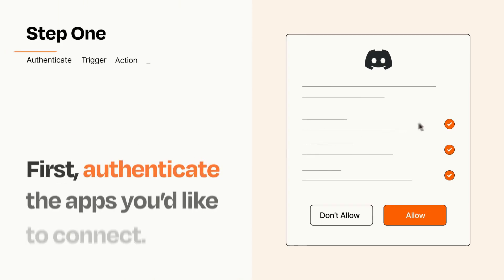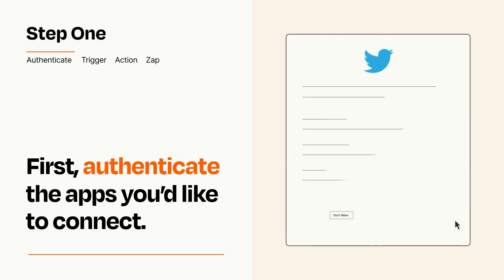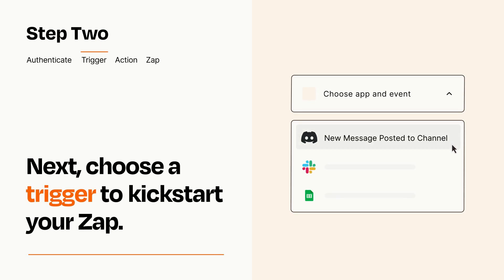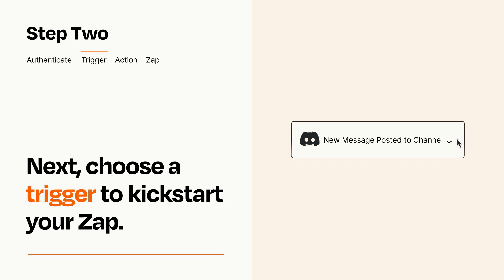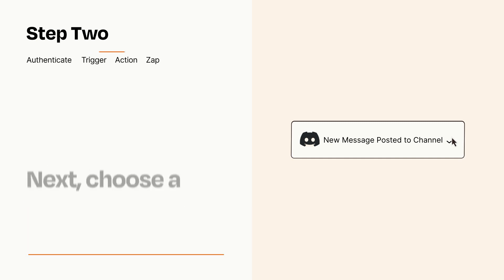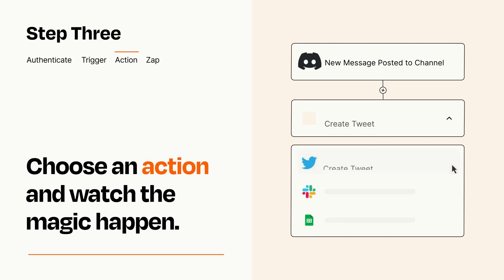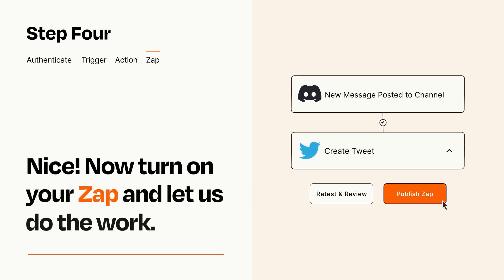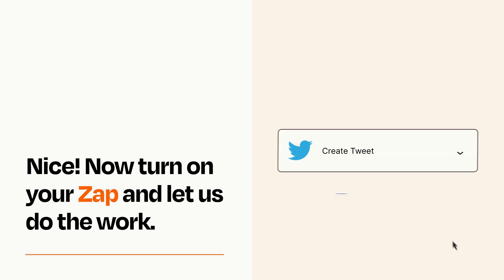How to Connect Discord to Twitter - Easy Integration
So you want to connect Discord to Twitter? You can do it with Zapier!

Zapier is a no-code automation tool that empowers you to automate your work across 5,000+ apps—so you can move forward at growth speed. Spend less time on busy work and more time focused on what matters most.